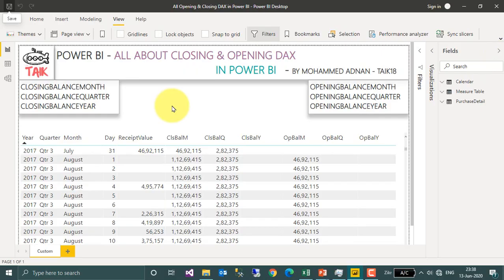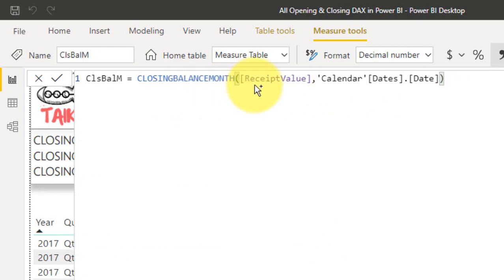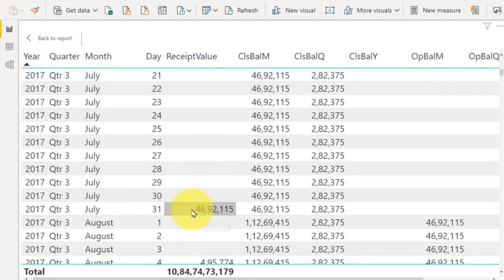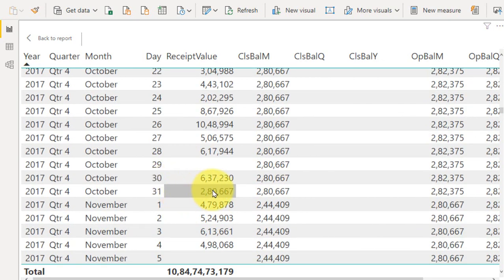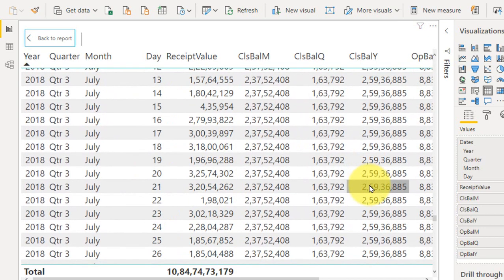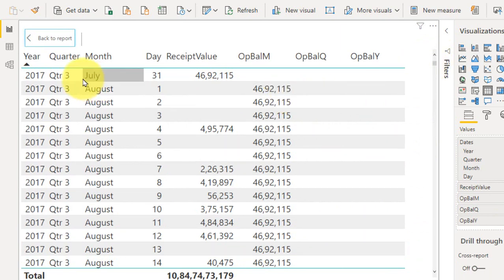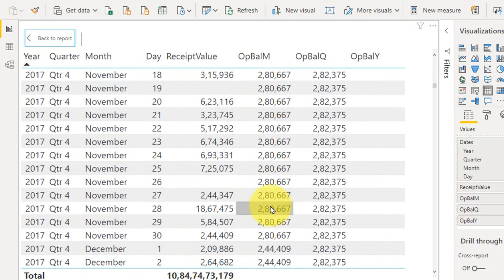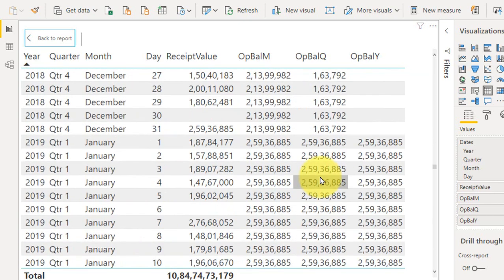All About 6 Opening & Closing DAX in Power BI - TAIK18 (6-37) Power BI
All About 6 Opening & Closing DAX in Power BI - TAIK18, explained in this video

Chapters:
Intro (00:01)
Closing DAX (00:22)
Opening DAX (05:14)
End Note (07:25)